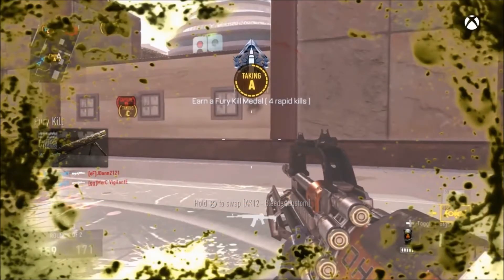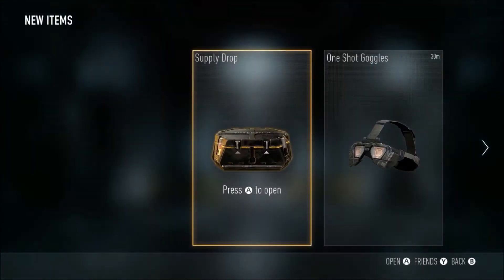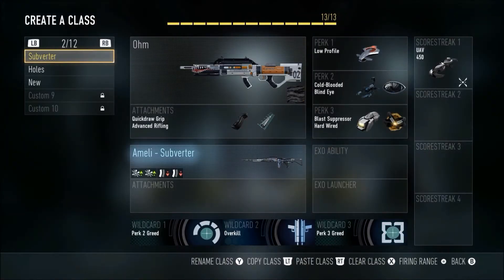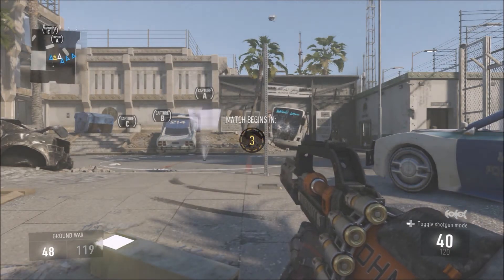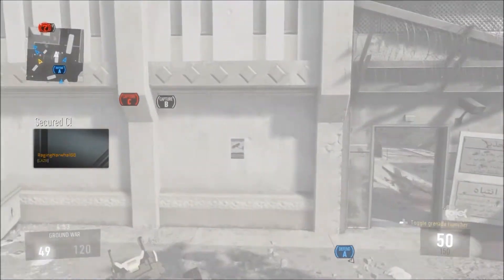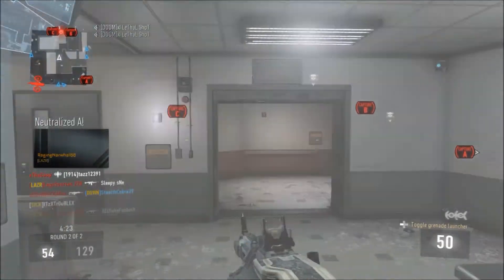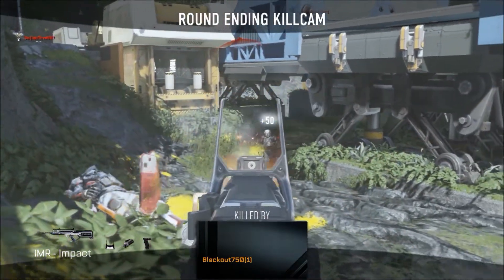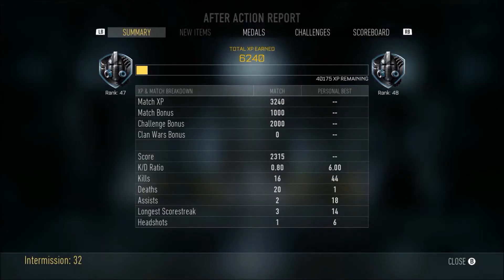CoD AW: Chicanery